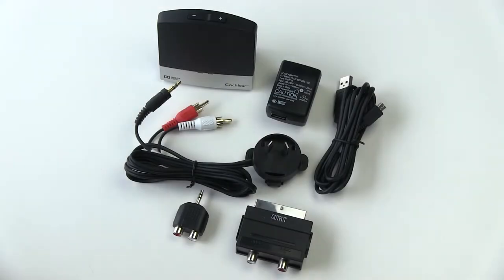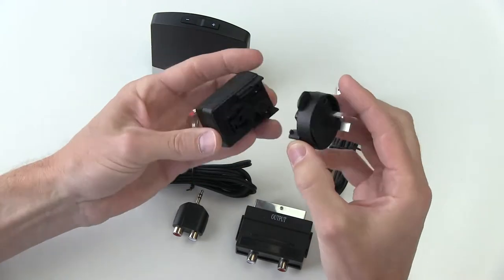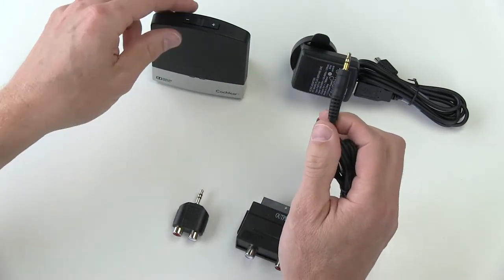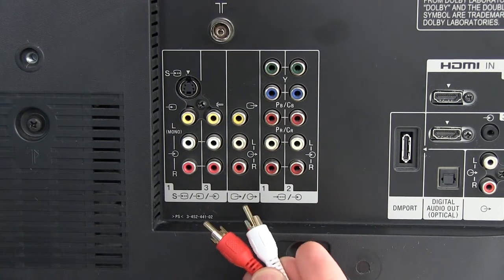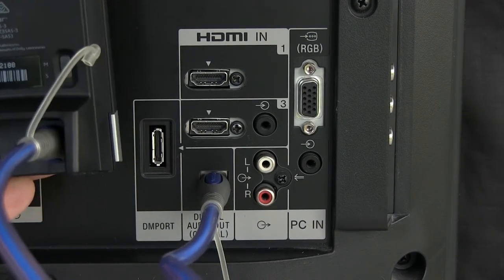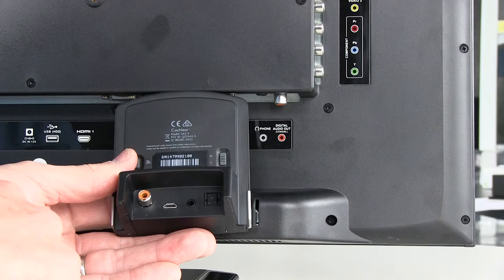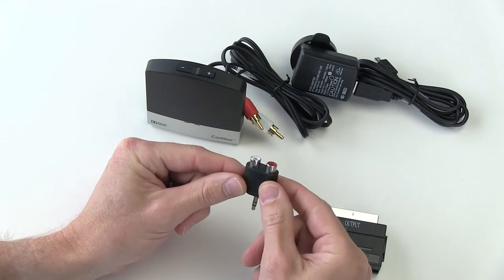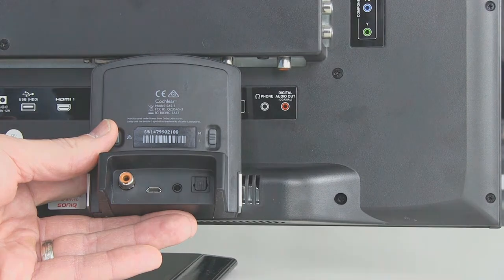TV Streamer troubleshooting: Setting up the TV Streamer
Cochlear implant recipient Roger explores the different options available for setting up your Cochlear Wireless TV Streamer and connecting it to your TV.